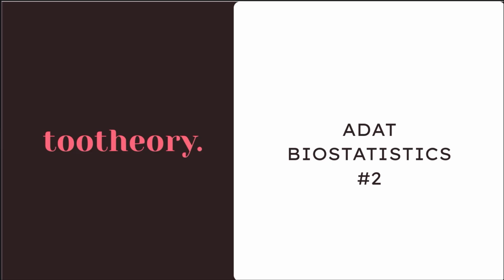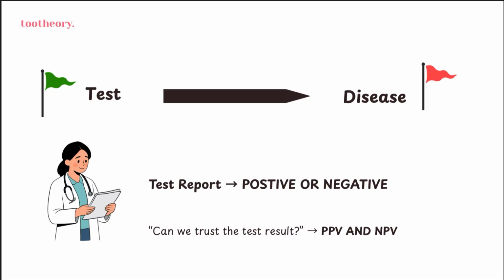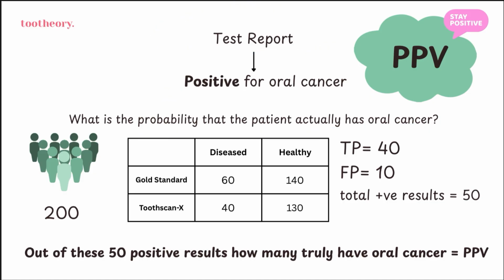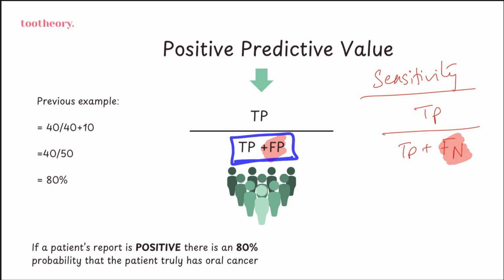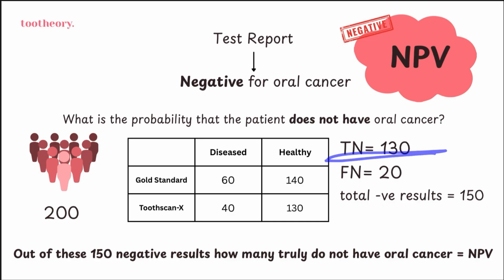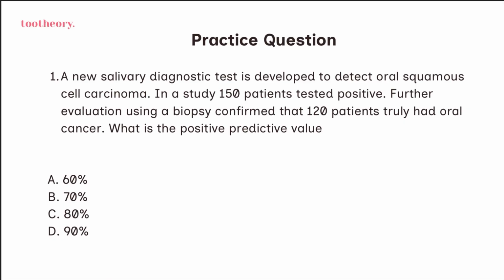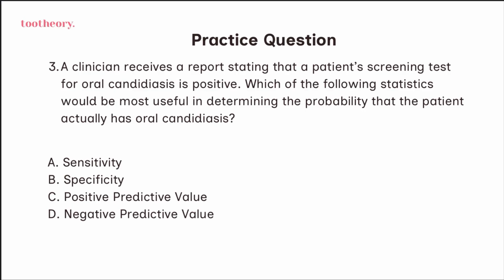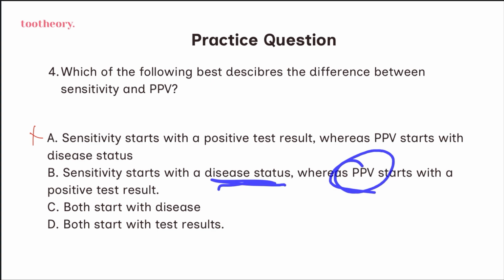POSTITIVE & NEGATIVE PREDICTIVE VALUES | ADAT BIOSTATS # highyield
PPV and NPV are among the most tested—and most commonly confused—concepts in biostatistics.

In this lesson, we’ll break down Positive Predictive Value (PPV) and Negative Predictive Value (NPV), understand what they actually mean, and learn how disease prevalence affects their interpretation.

Whether you’re preparing for the ADAT, INBDE, dental school exams, or building a stronger foundation in evidence-based dentistry, this is a concept worth mastering.

🔗 CONNECT

📖 TOPICS COVERED

• Positive Predictive Value (PPV)
• Negative Predictive Value (NPV)
• Diagnostic Testing
• Disease Prevalence
• Clinical Interpretation of Tests
• Evidence-Based Dentistry